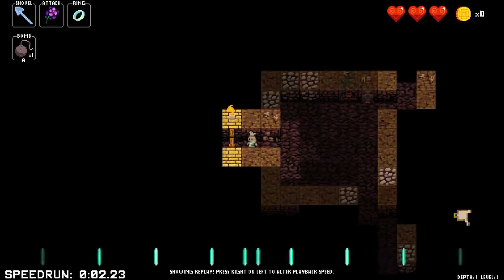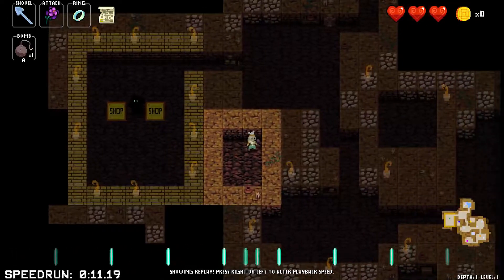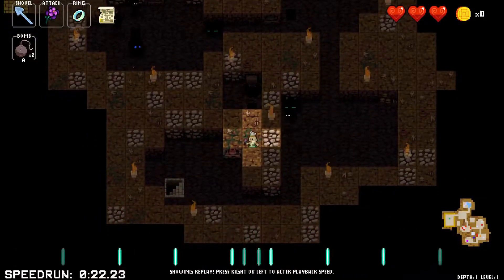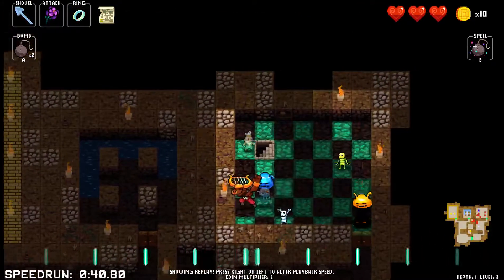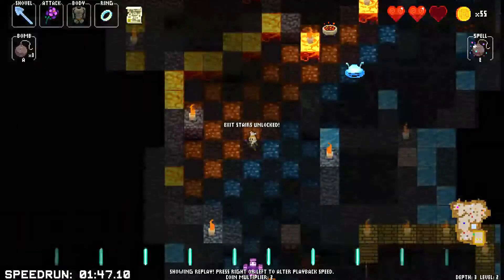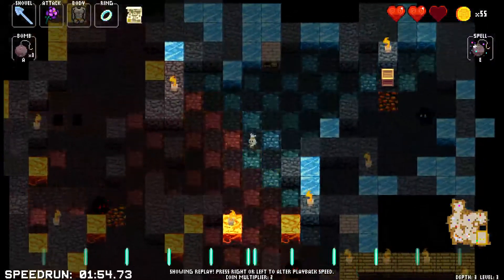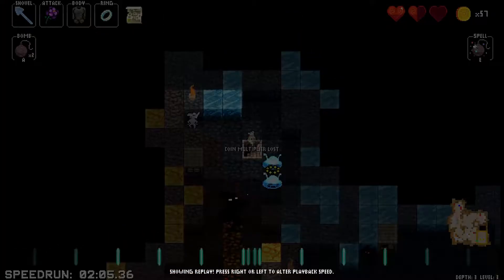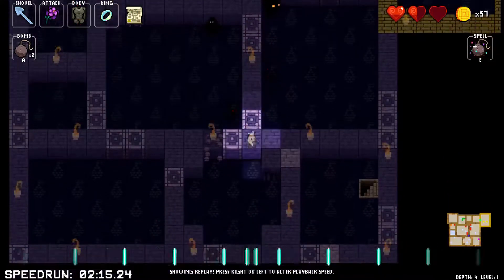Dove Phasing 3:51.64 Speedrun!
Finally a legitimate speedrun I can be proud of!
This time landed me #31 on the leaderboard as far as speed goes, which far surpasses my goal of top 50.

Fun fact in recording this. I actually got 50th with a 4:32.38 earlier. However, I was knocked out of top 50 within minutes. We can't have that now can we? And as such, we pushed for our new best time: 3.51.64.